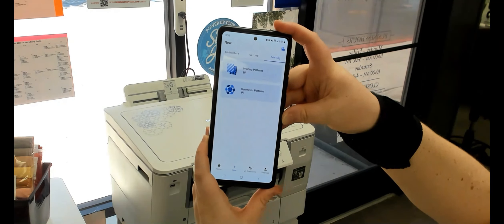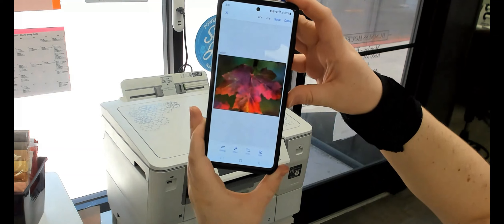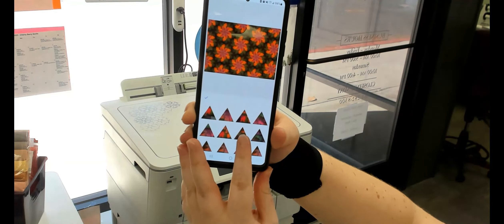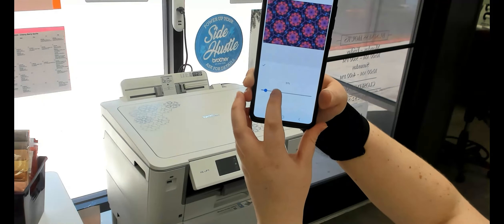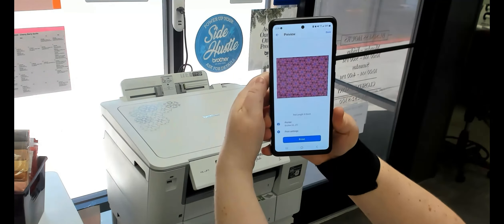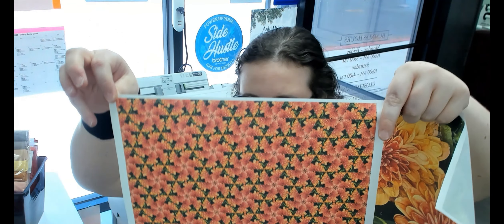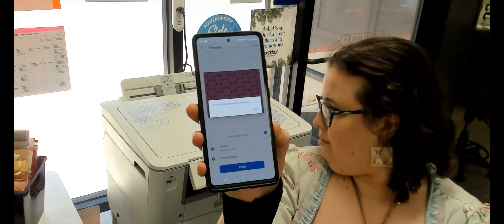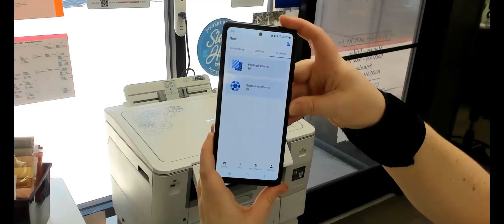Cherry Chat PrintModa Studio & Artspira